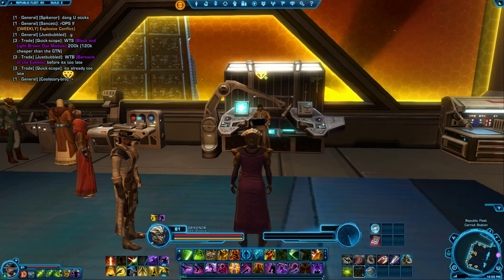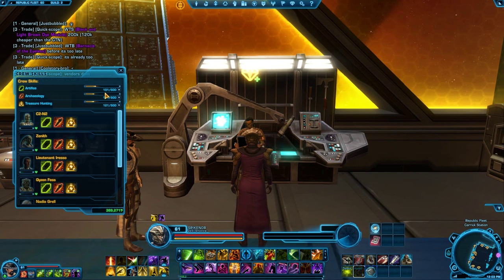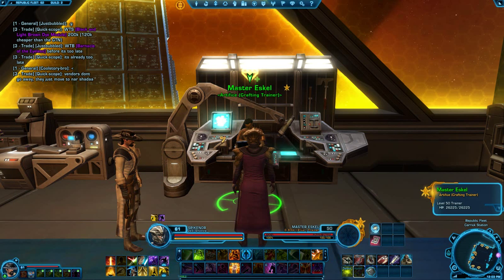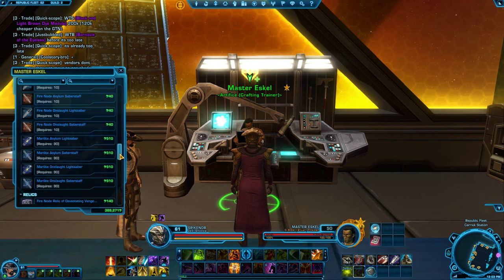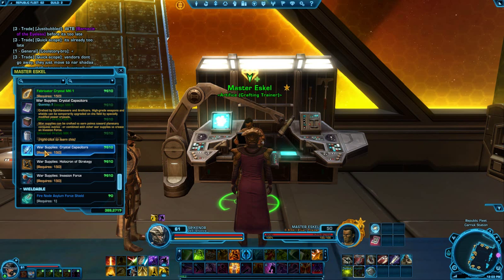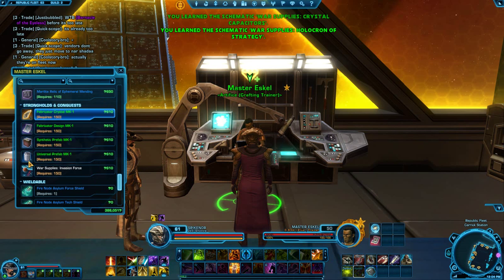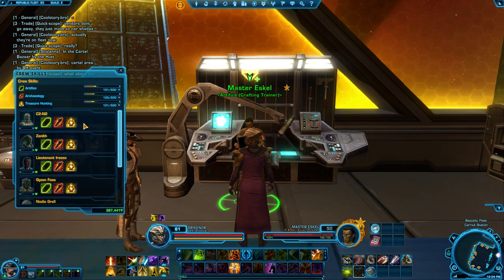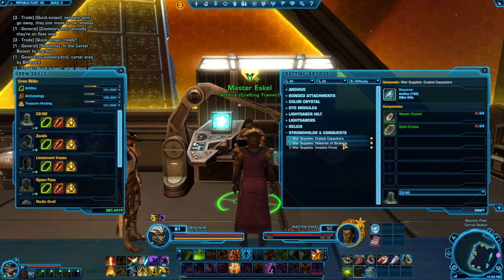SWTOR crafting war supplies 4.0 knights of the fallen empire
In this video i show you how you to make war supplies